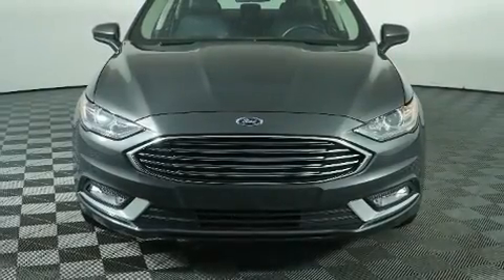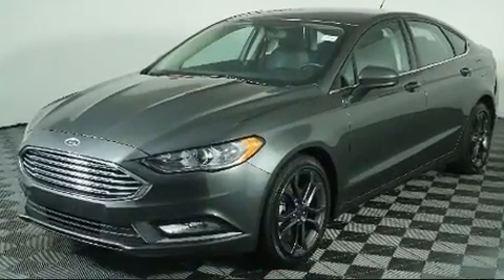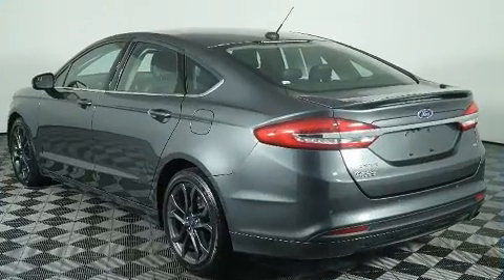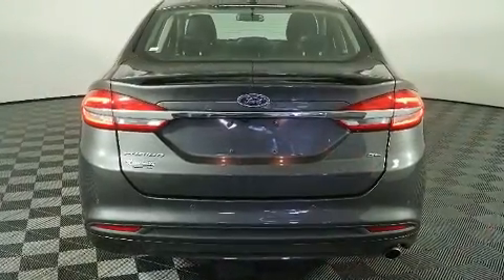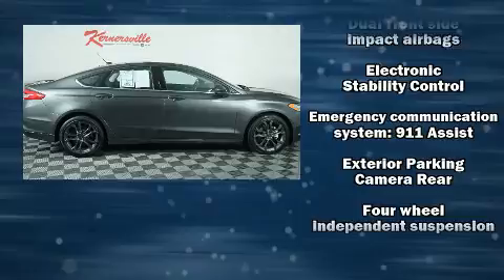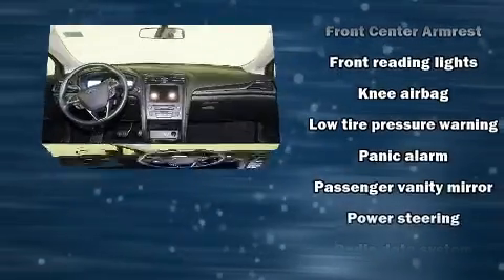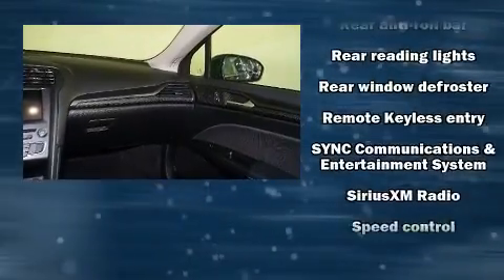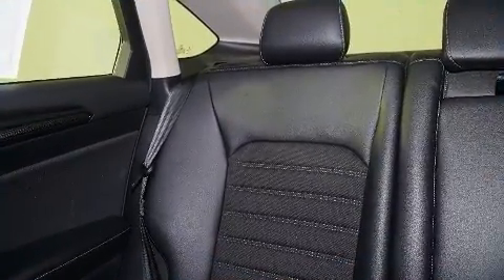2018 Ford Fusion SE at Kernersville Chrysler Dodge Jeep Ram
Features: This CERTIFIED PRE-OWNED ONE OWNER 2018 FORD FUSION SE FWD IS EQUIPPED WITH A 2.5L I-4 cyl engine, automatic transmission, leather seats,  power windows, air conditioning, dual air bags, power door locks, usb port, navigation, rear-view camera, steering wheel controls, cruise control, keyless entry, push button start, and power seats!

VIN: 3FA6P0H78JR106887